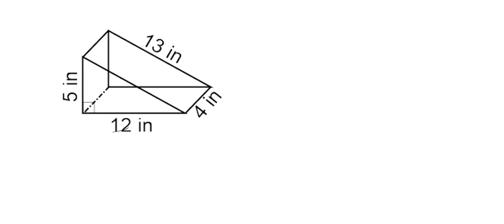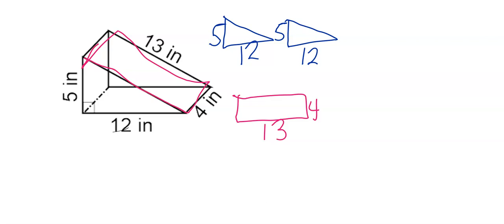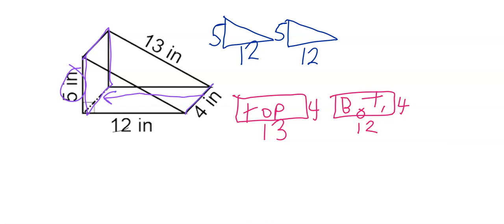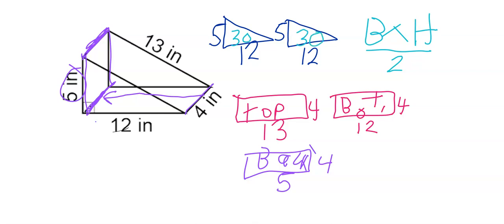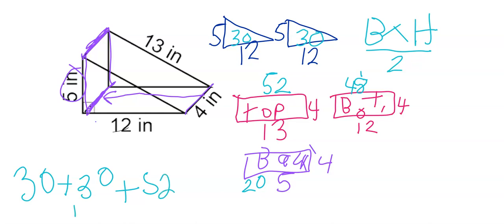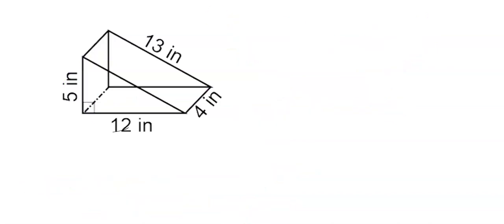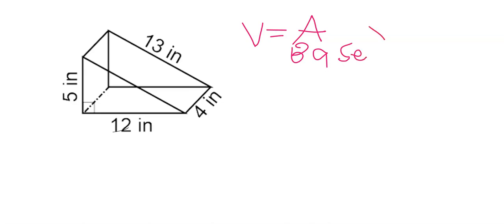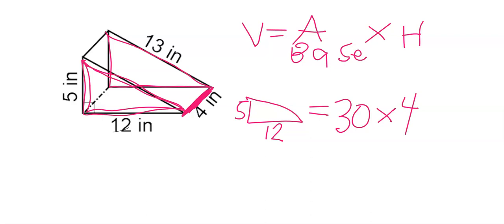Video on Triangular Prisms